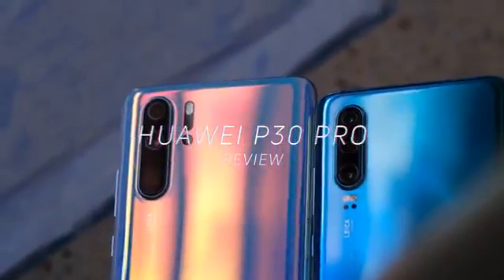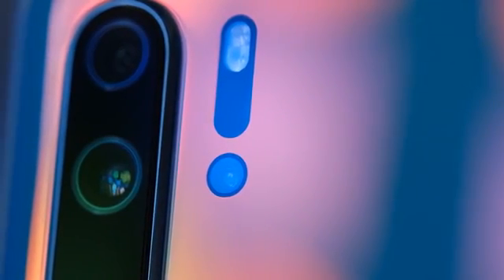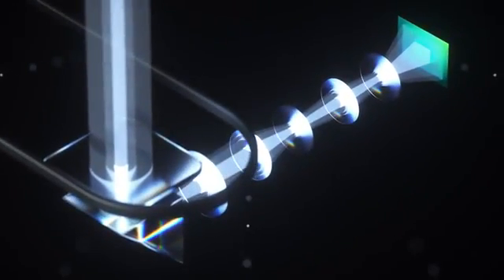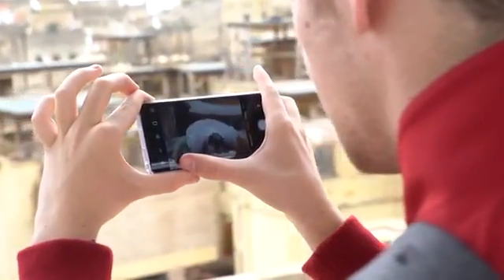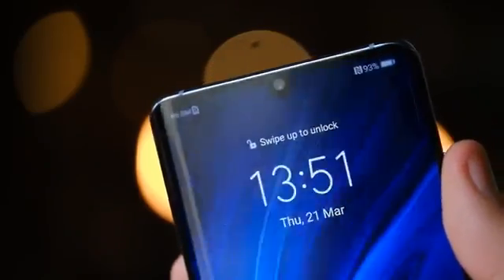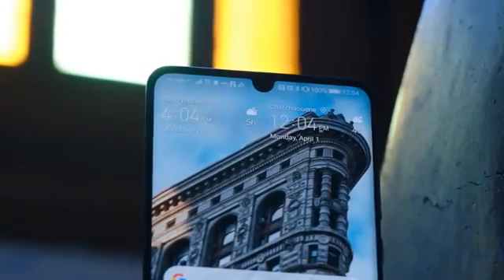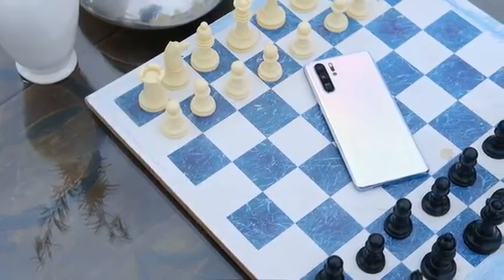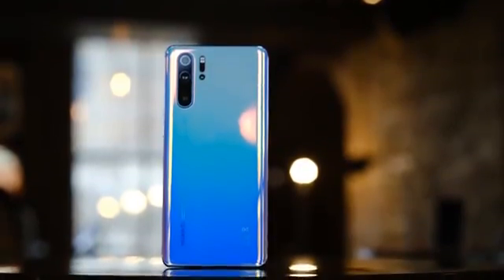Huawei P30 Pro New (explanation about phone)